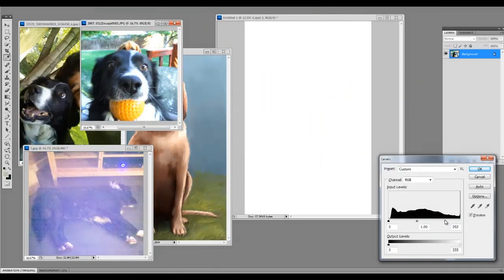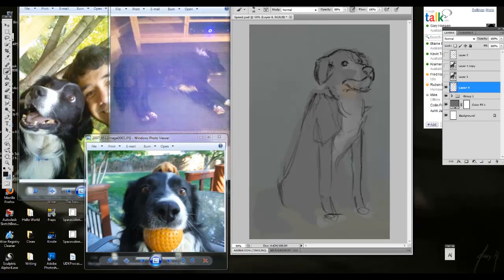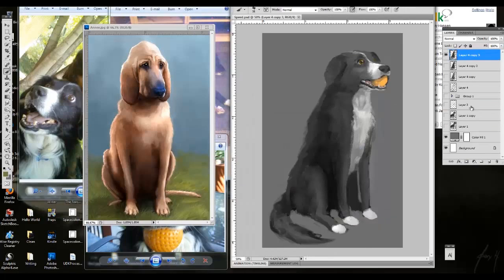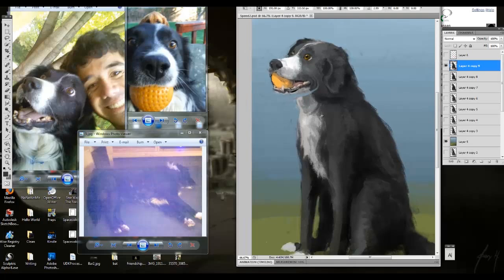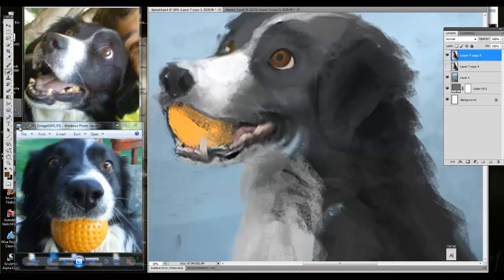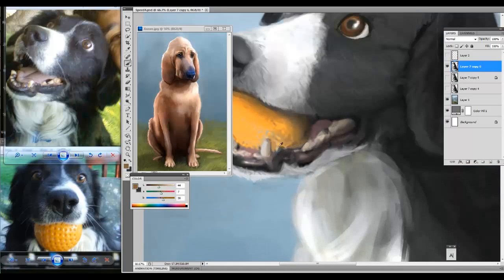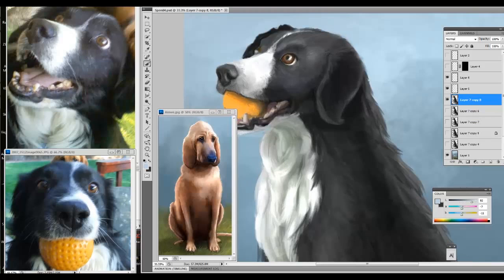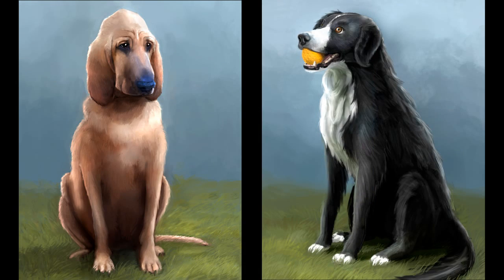Speed the Border Collie - Gary Paints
Time lapse video of the process it took me to paint a portrait of my family's dog Speed. This portrait is a companion piece to a previous painting I had done of the family bloodhound Annee.

Technical stuff:
Photoshop CS5
11x14 inches
3300x4200 pixels 300dpi (for printing)
Wacom Intuos4 medium
Total time: ~6-7hrs